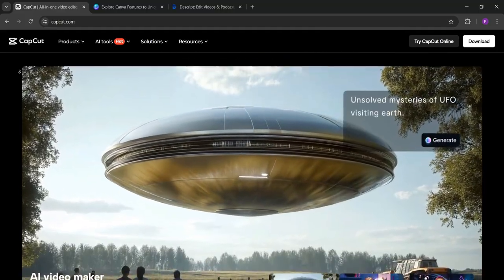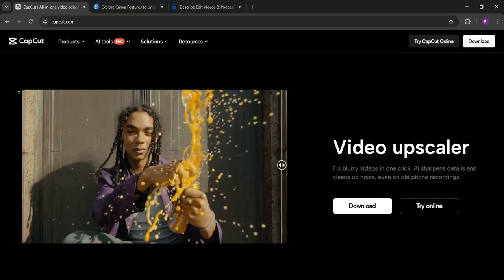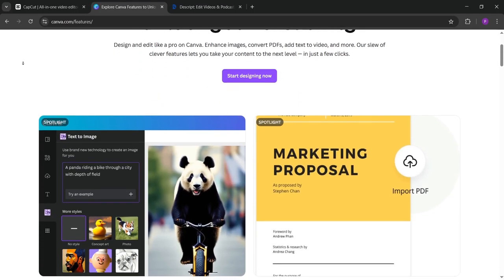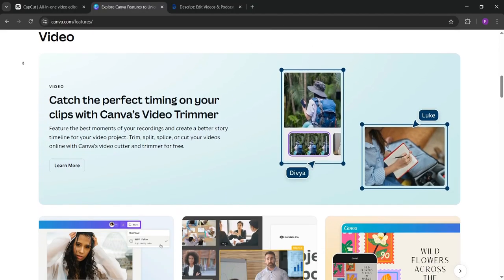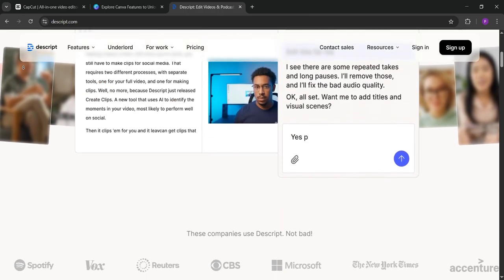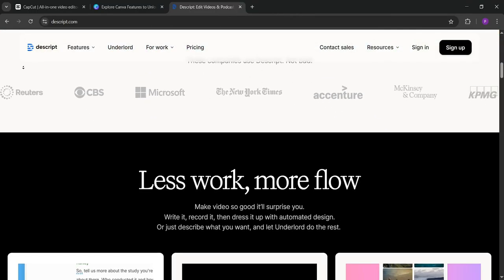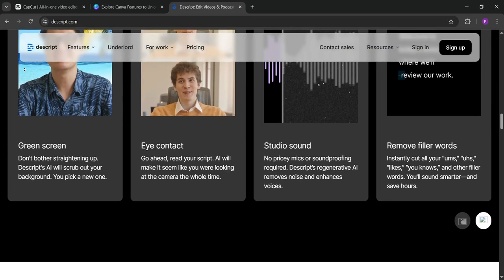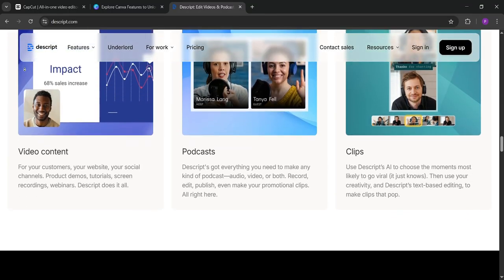CapCut vs Canva vs Descript: Best Tool for SMMA Freelance Videos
CapCut vs Canva vs Descript – Best Video Tool for SMMA Freelancers in 2025? 🎥✨

As an SMMA freelancer, creating engaging videos quickly is key to winning clients and growing your agency. But with so many tools out there, which one really delivers the best results for your video content?

In this video, we compare CapCut, Canva, and Descript — three powerful video creation and editing tools tailored for freelancers working in social media marketing.

We cover:
✅ Ease of use & learning curve
✅ Video editing & creative features
✅ Templates, animations & effects
✅ Audio editing & transcription tools
✅ Export options & social media integration
✅ Pricing & best use cases for SMMA freelancers

Whether you're making ads, reels, or client presentations, this guide helps you pick the right tool to save time and impress clients in 2025.

📌 Timestamps:
0:00 Intro
1:10 CapCut – Mobile-Friendly Video Editing
3:00 Canva – All-in-One Design & Video Maker
5:10 Descript – AI-Powered Video & Audio Editing
7:30 Feature Comparison
9:00 Which Tool Should SMMA Freelancers Choose?
10:00 Final Verdict

Comparing CapCut, Canva, and Descript, this video helps freelance video editor choose the best editing software for SMMA videos. It highlights each platform's features, focusing on ease of use and suitability for short-form content. Whether you are looking to how to edit videos, this review will help you pick the best one!